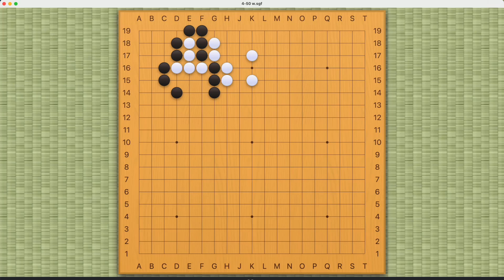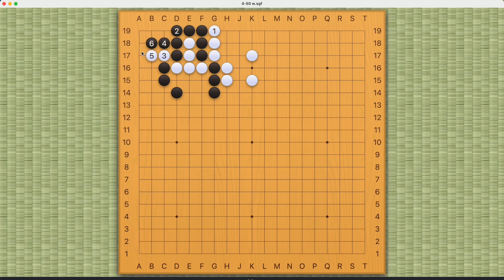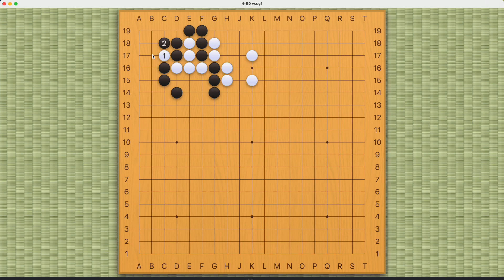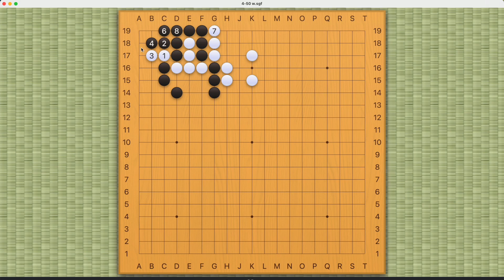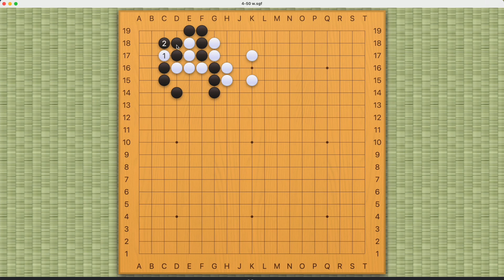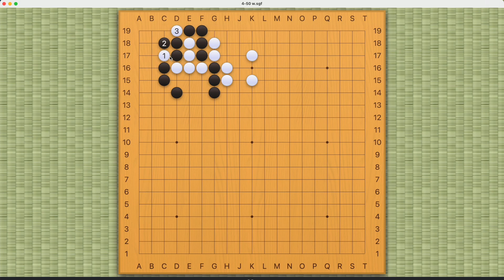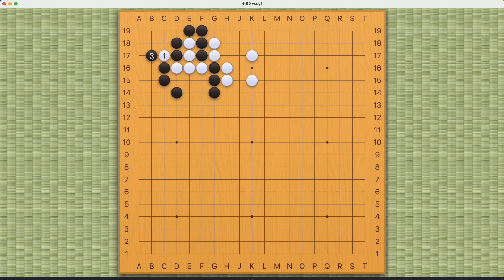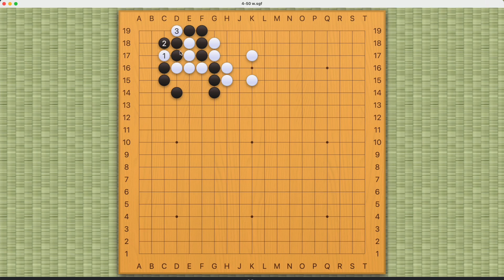Gokyo Shumyo - Problem 4-50 (White to Play)